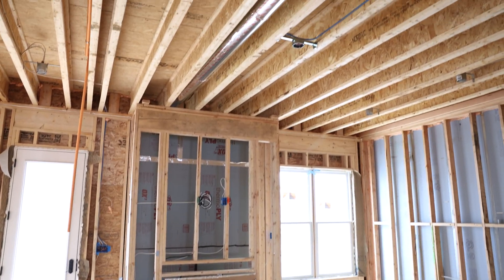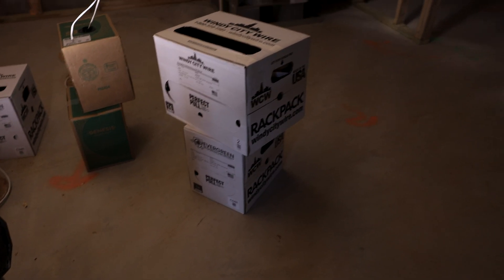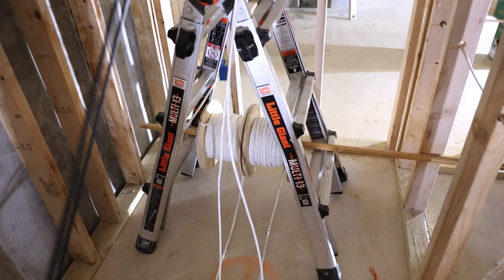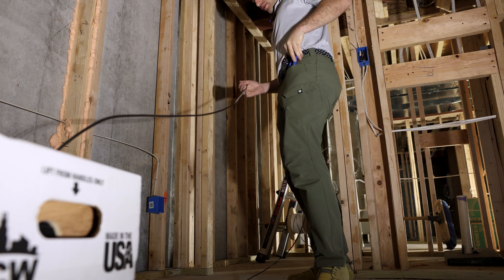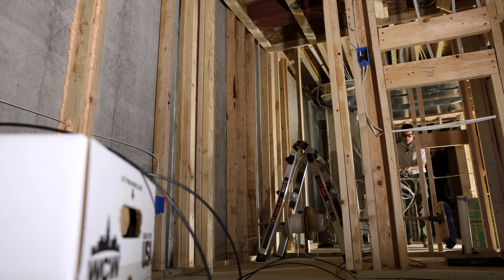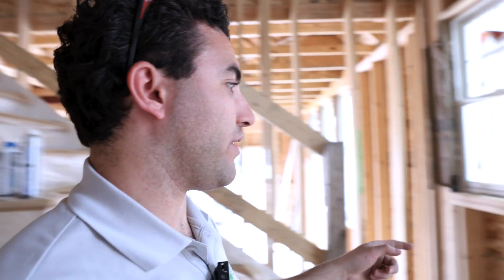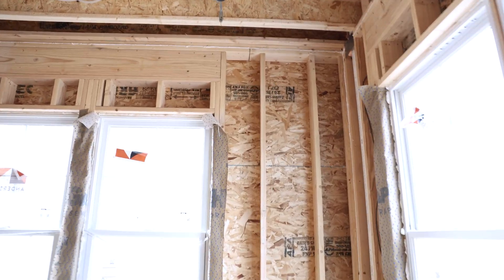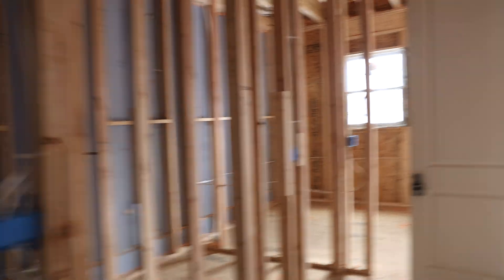Pre-Wiring a Million Dollar Smart Home | How To Pre-Wire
In this video, we take you behind the scenes as we pre-wire a home for future security and automation devices. From running cables for cameras and speakers to setting up the foundation for a fully connected smart home, we show the critical steps that ensure a seamless installation later on.